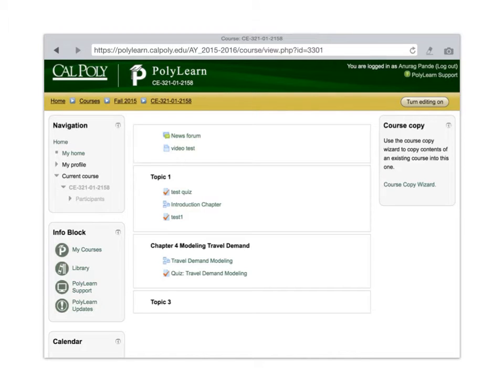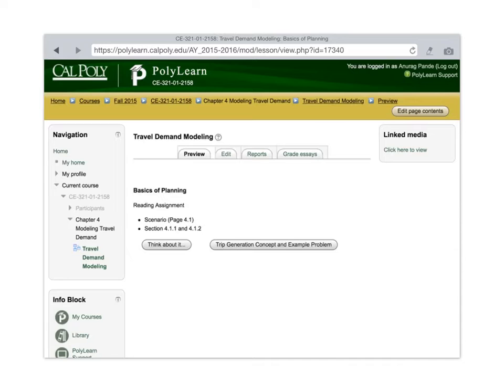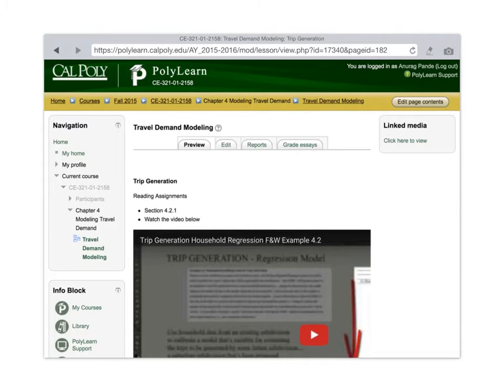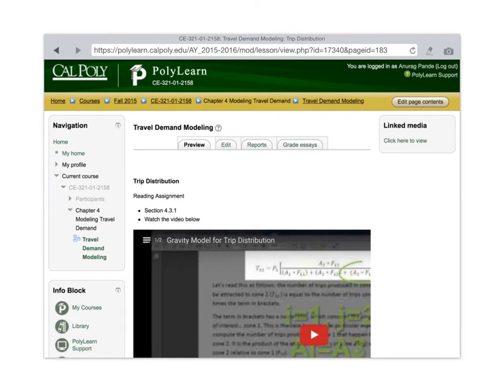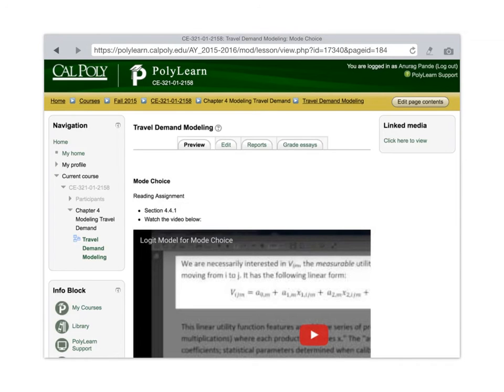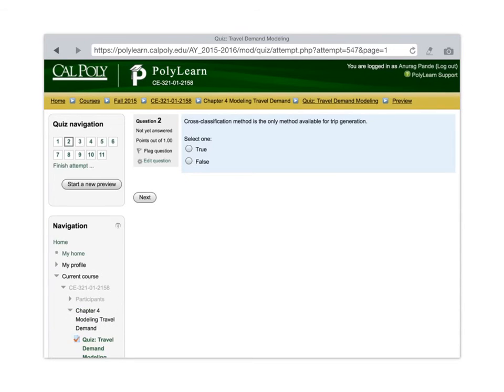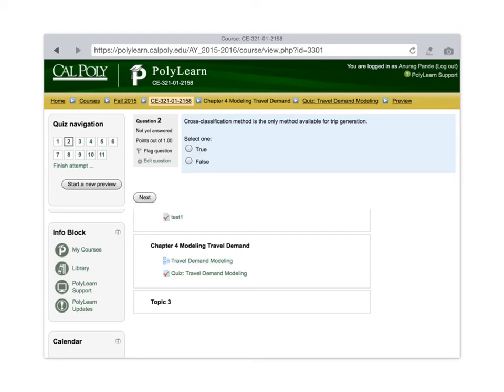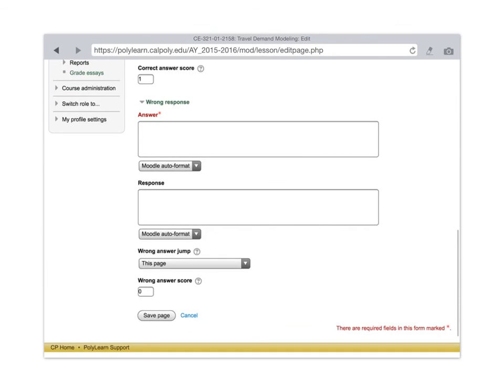Flipped module for CE 321 transportation engineering